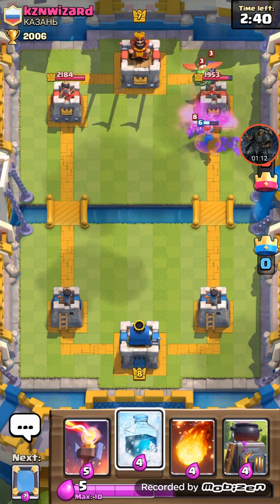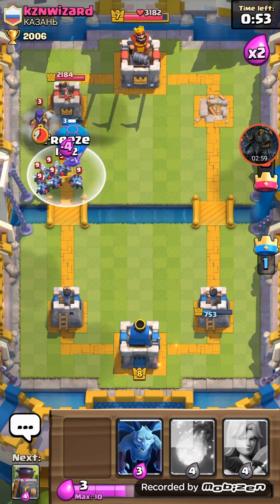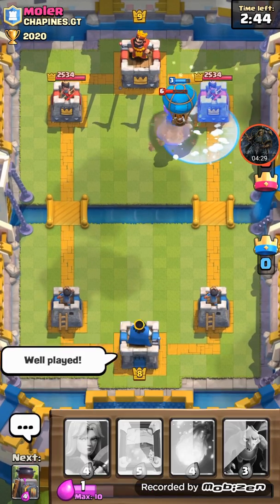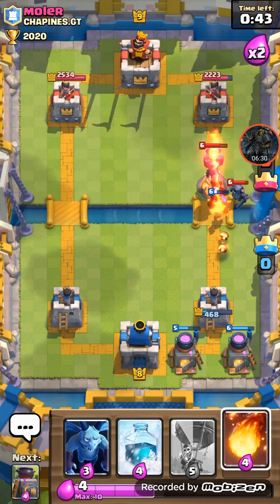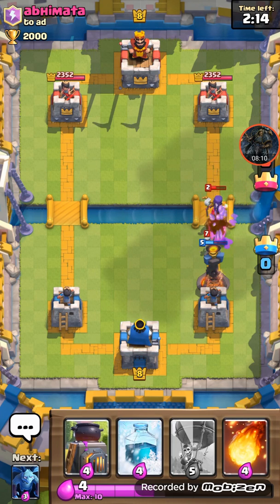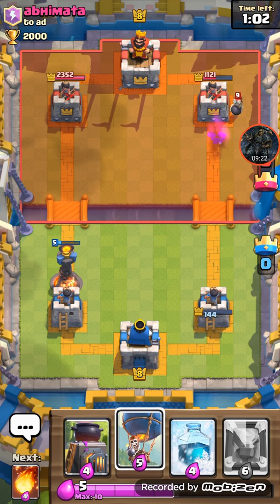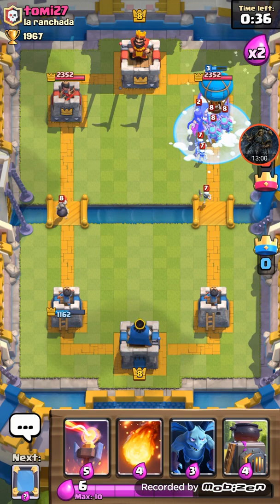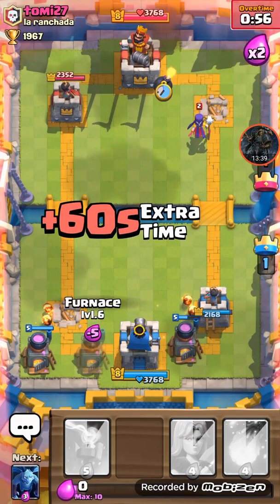Clash Royale: My Deck in Arena 7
Hey guys, today I'm going to start uploading Clash Royale, since I can't upload Castle Clash every day.

To view in full screen, press the full screen button while in portrait (as if you were reading an article)